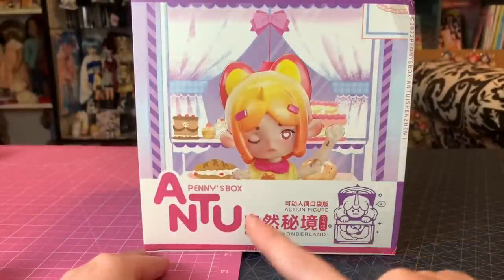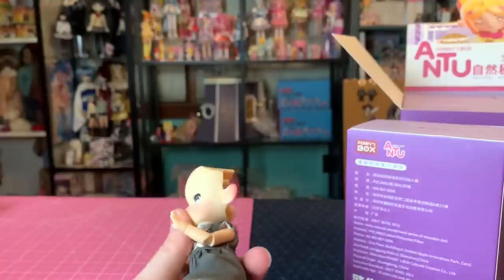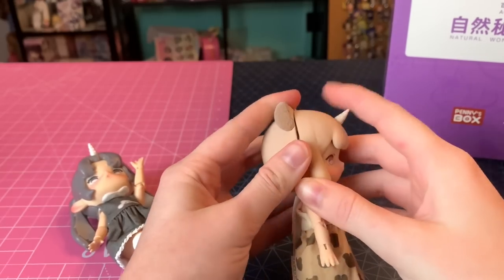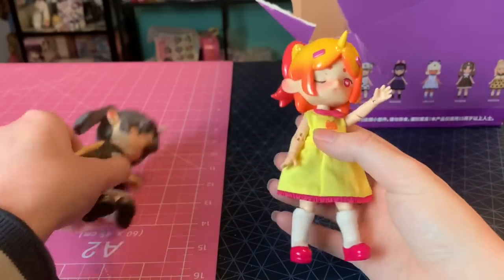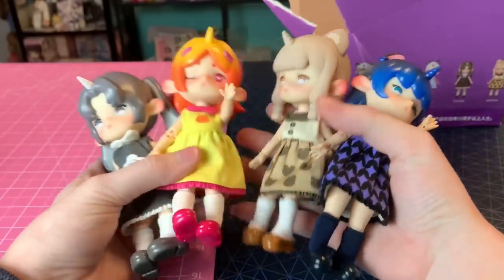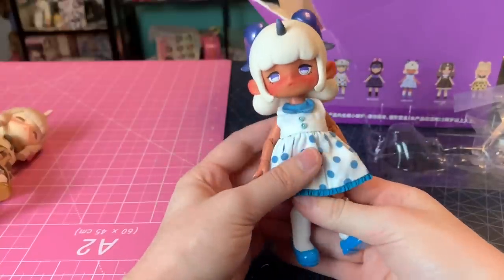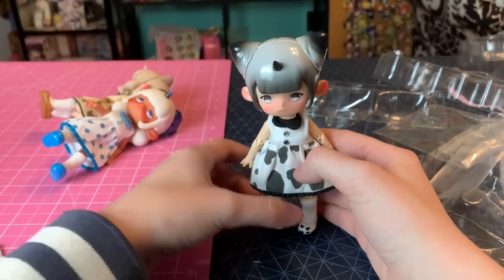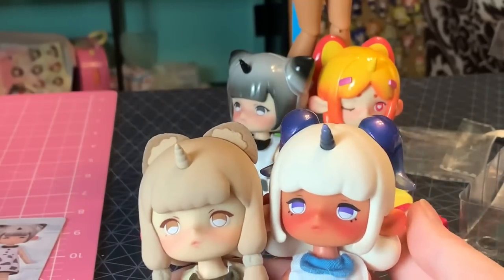AMAZING mini dolls?? Chinese art BJD doll- Penny’s Box Antu Nature Wonderland from KIKAGOODS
Thank you so much to KIKAGOODS for sending the product for review! I was not paid for this review and I do not profit from clicks on the site link.